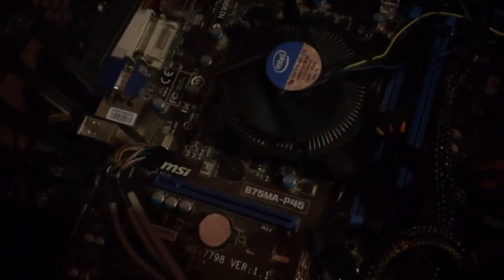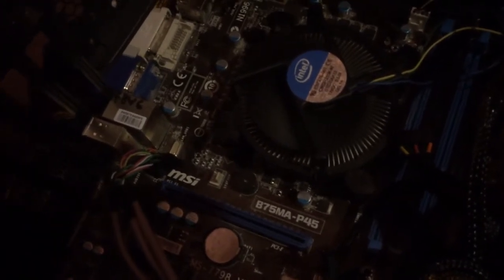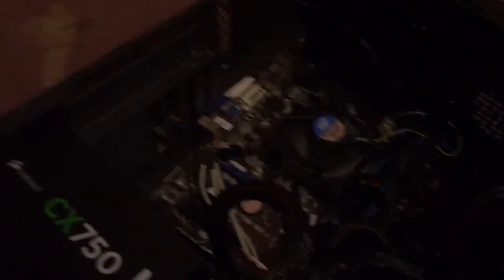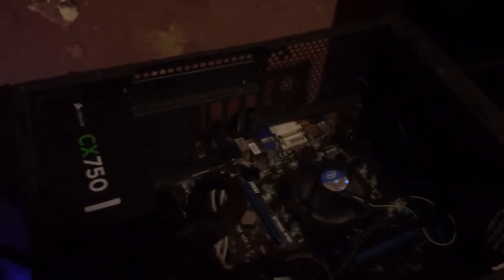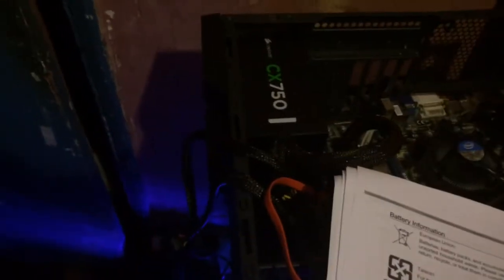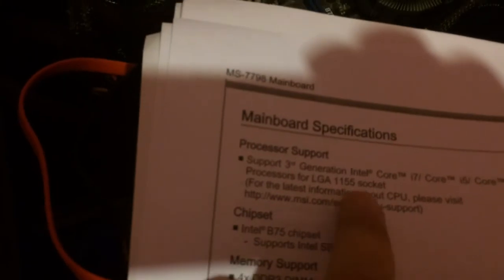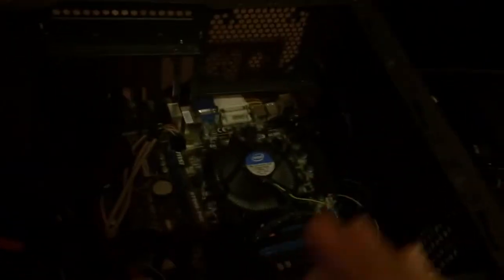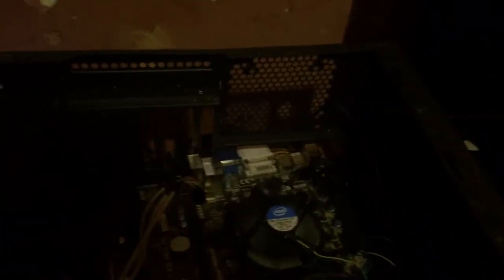Vlog 171 Dead motherboard?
P.S. At the time of making this Vlog, I did not know why it was not working.

Now I do know why it stopped working. There is no I/O Shield as I could not get it to fit onto the new case. Getting a new motherboard and so at a later date a new case. I hope you like the Vlog anyway.

List of Licence

Music from: CMA

List of Partnerships

Generaltodd Tech Partnership:

Partnered with Generaltodd Tech